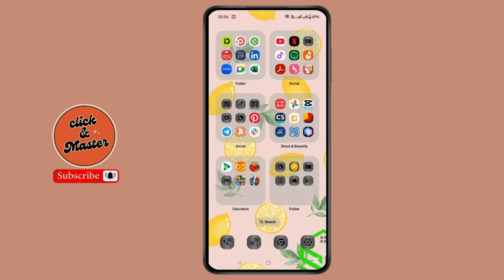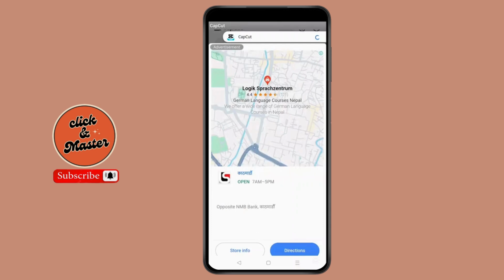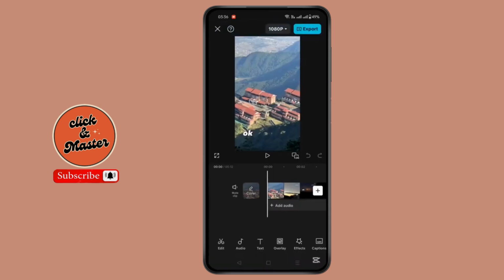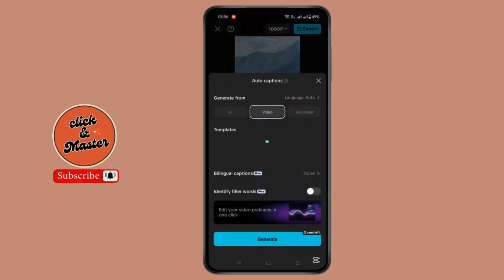How to add automatic subtitles to a video ?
Welcome to our step-by-step guide on "How to Add Automatic Subtitles to a Video"! Adding subtitles to videos can enhance accessibility, improve viewer engagement, and help you reach a wider audience. In this video, we'll walk you through how to easily add automatic subtitles to your videos, whether you're using YouTube, video editing software, or other online tools. We'll cover various methods for generating and editing subtitles automatically, saving you time and effort.

In this video, we will show:

How to use YouTube's automatic subtitle feature
Tools to generate subtitles for videos automatically
How to enable auto-generated captions on videos
Editing and customizing automatic subtitles for better accuracy